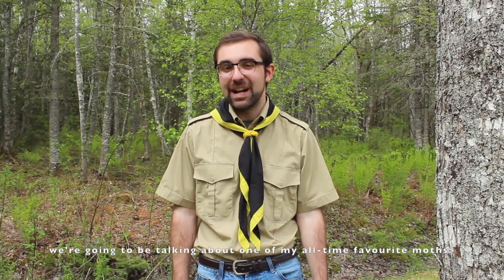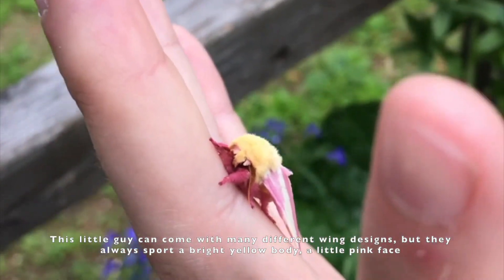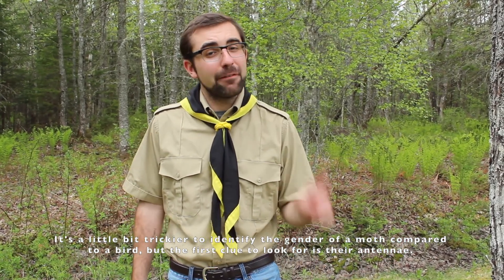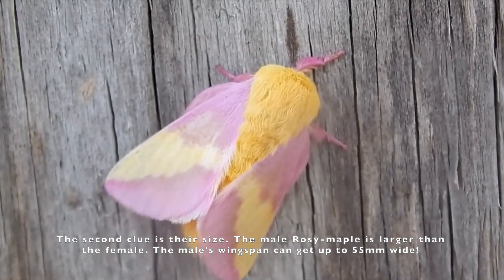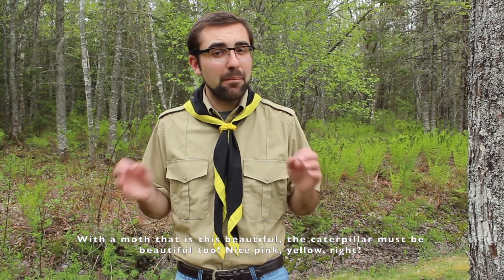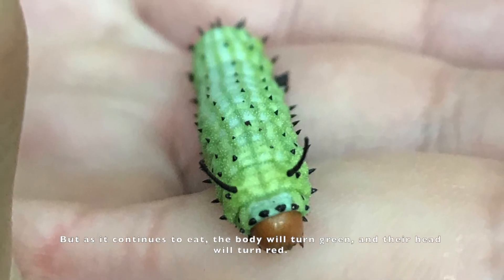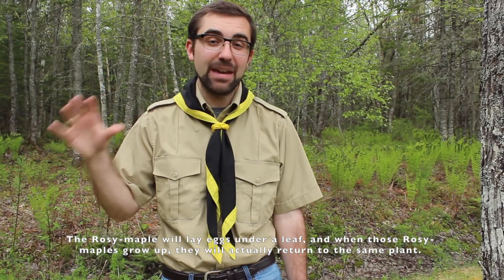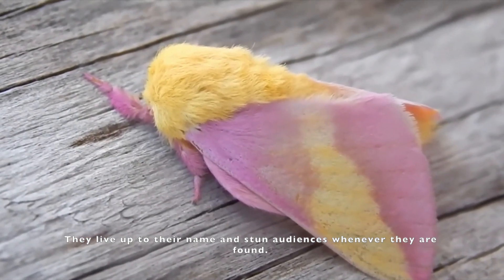Insect Inspection Episode 2: Rosy-maple moth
Learn a few things about the legendary, "Cotton Candy moth"!